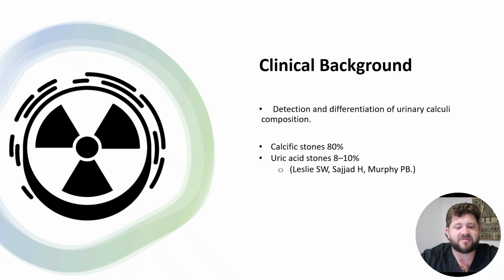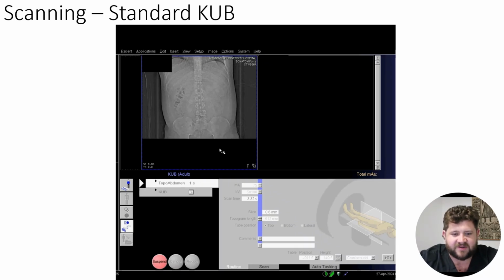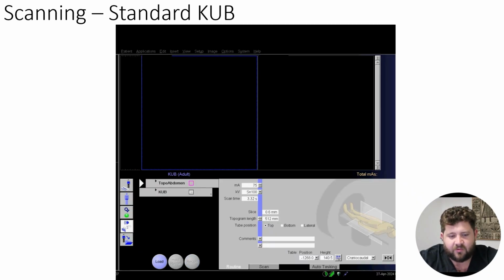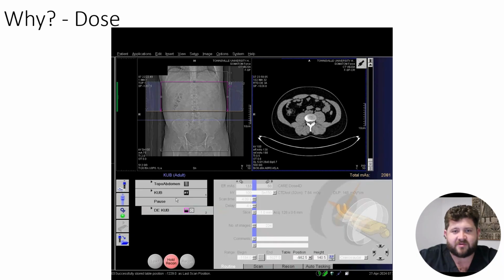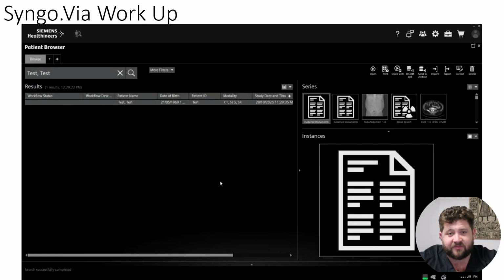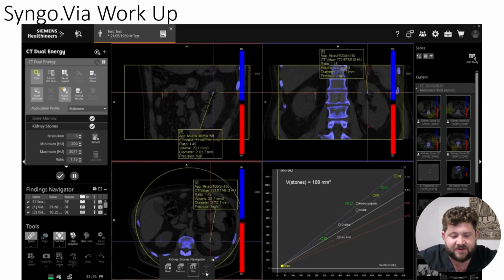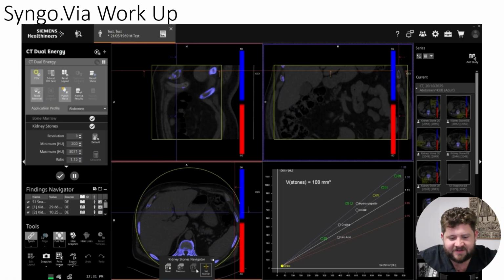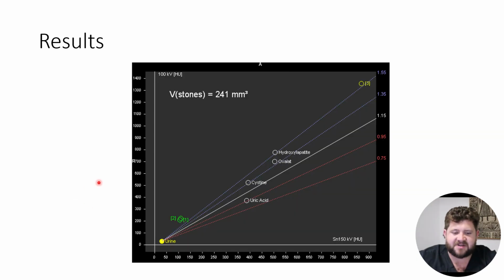CT Dual Energy Part 2 KUB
In Part 2 of the Dual Energy CT series, we dive into one of the most powerful and widely used clinical applications of DECT — the Dual Energy KUB. This video explains how Dual Energy CT differentiates stone composition, with a focus on uric acid vs non–uric acid stones, and why this matters for patient management and treatment planning.

Designed for radiographers, radiology trainees, and medical imaging students, this session links the physics to real-world protocol choices and post-processing.

🔹 What you’ll learn:

Why DECT is ideal for renal stone characterisation

How uric acid and calcium stones separate on dual energy

The role of low and high kVp acquisition

How material decomposition creates stone maps

Clinical impact on medical vs surgical management

Key protocol and image review tips

🎯 By the end of this video, you’ll understand not just how to acquire a DE KUB — but why it changes patient care.